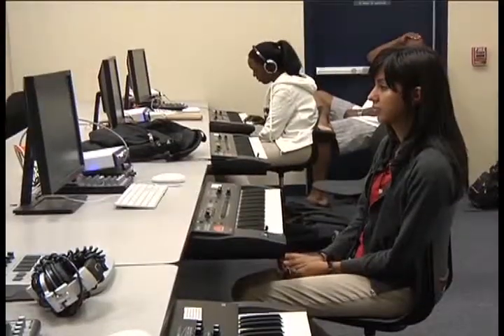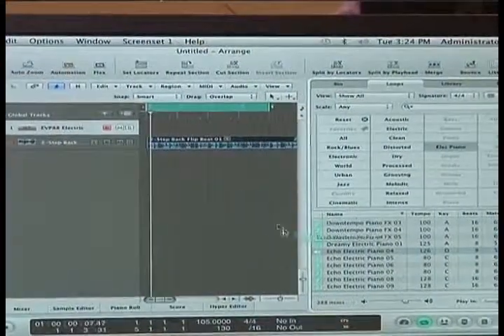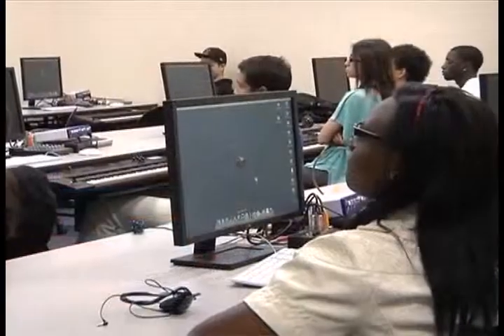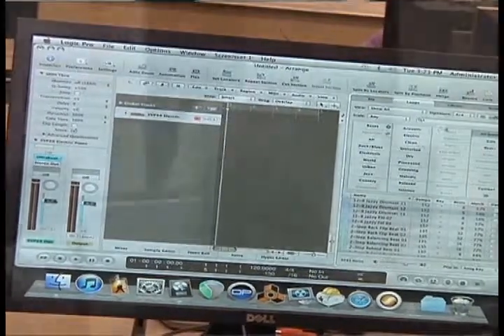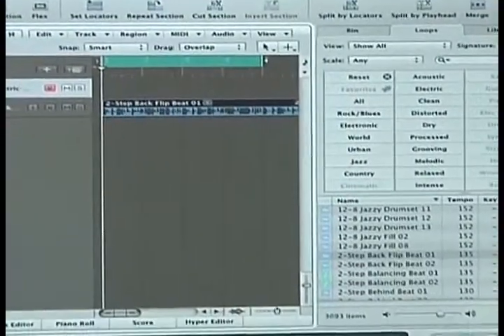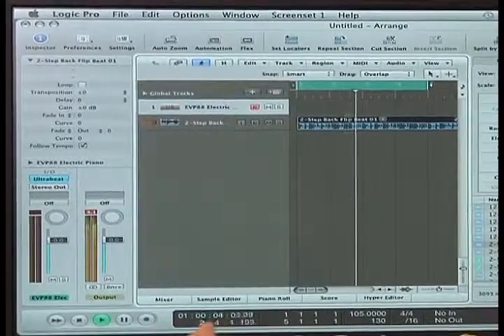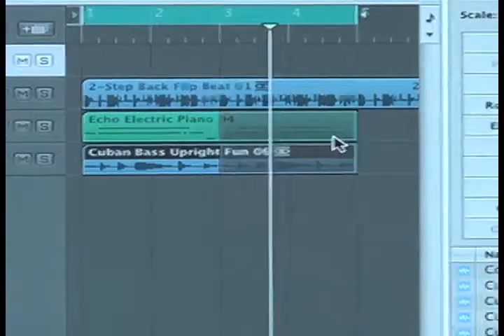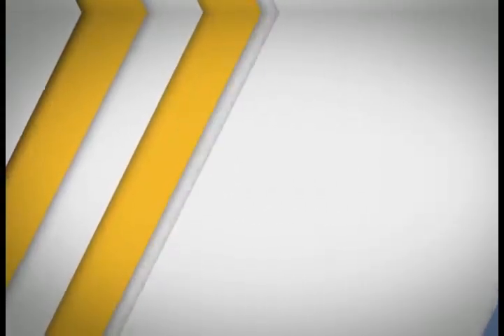HCC's MIDI class music to audio engineers' ears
MIDI is the acronym for Musical Instrument Digital Interface, that's technical talk for a machine that allows a wide variety of electronic musical instruments and computers to communicate with one another.  In short it's the gizmo musicians use to make a lot of cool sounds.  Aric Nitzberg is the HCC Northwest Professor of MIDI and Electronic Music and he can make the program sing.  On the program Innovative Technology, Nitzberg shows host HCC Northwest Computer Science Professor Sean Otmishi the MIDI work station and how students can earn a MIDI certification as well as an associates degree.  Nitzberg says, "The program is really excellent.  We have great facilities, great gear and the students will get their hands on all of it." For more information about the program "Innovative Technology" use the